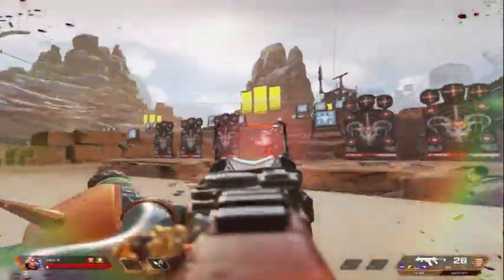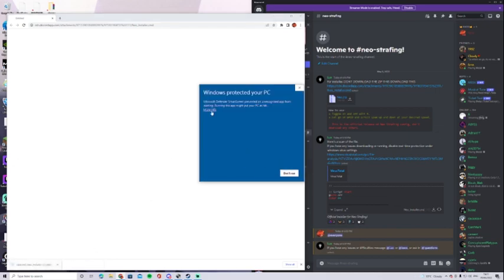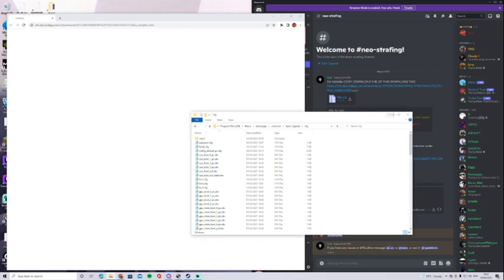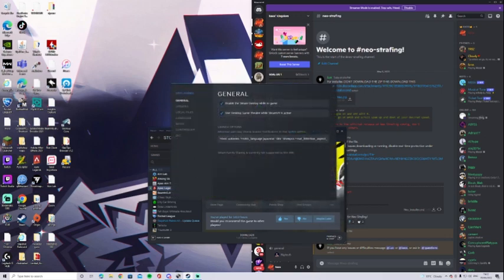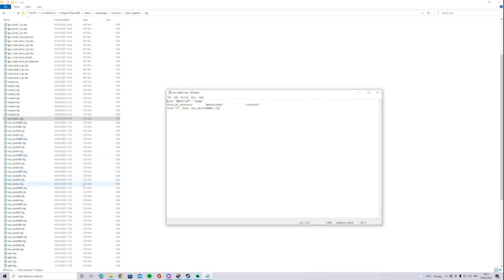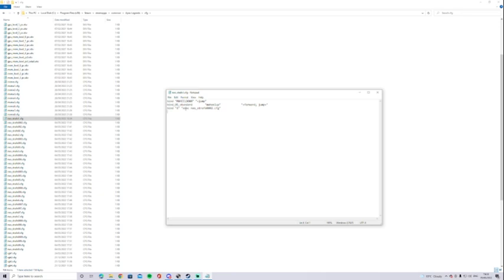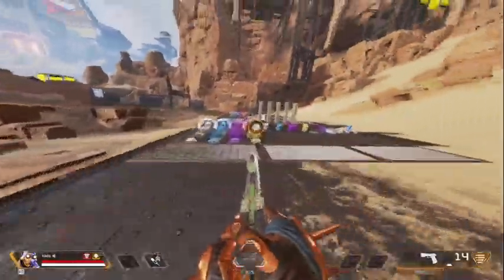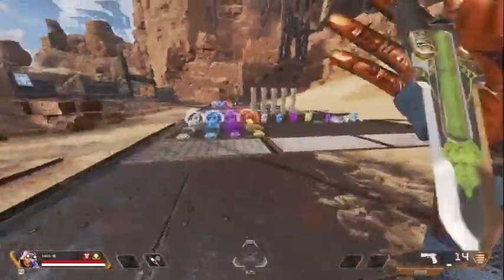neo strafing tutorial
+exec autoexec
LSHIFT, LCTRL, CAPSLOCK